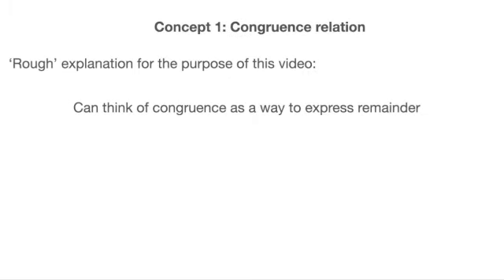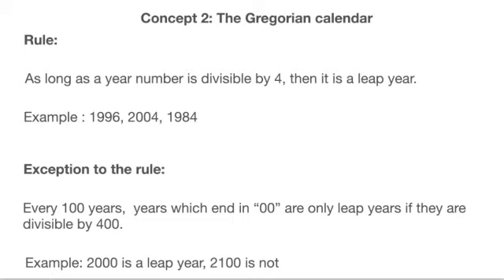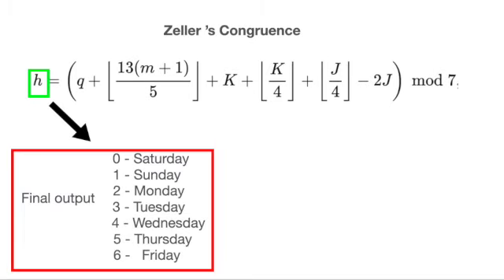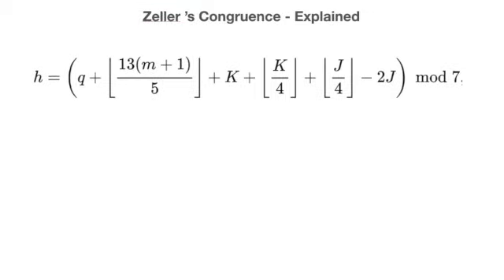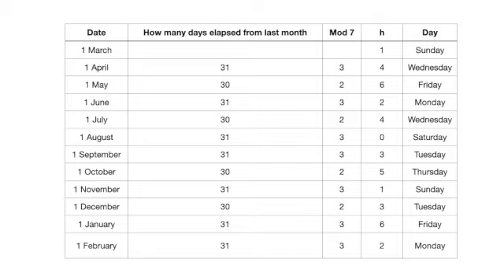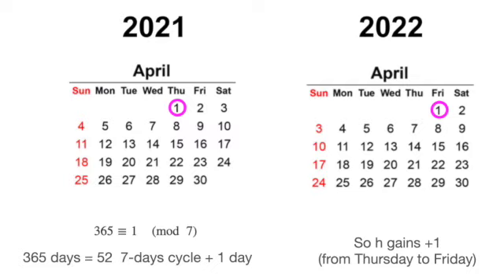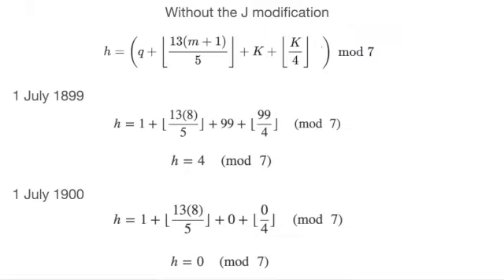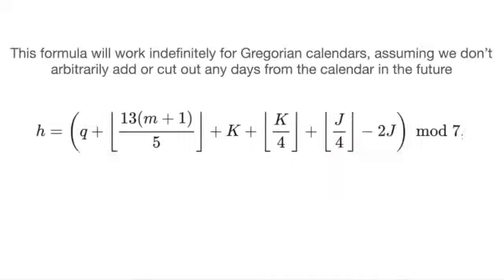This Math formula features in an anime!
Today, we take a look at Zeller's congruence. This awesome formula allows you to tell which day of the week it is by just knowing the date. For example, using this, you would be able to tell whether 3 January 3031 is a Monday/ Tuesday/ ... , you get the idea.

The anime is Yuyushiki, from the slice of life/  "cute girls doing cute things" anime genre. While the cute characters in the anime could not understand how to apply the formula, we are equipped with the Mathematical knowledge to do so. What even better is I will walk you through the formula and break it down piece by piece to you, so you will know how the formula comes about!

[MIS-SPOKE LINES]:
2:37 and 2:45 - I meant 365.25 days, instead of 364.25
7:48 - should be 365 DAYS in a year, not 365 YEARS